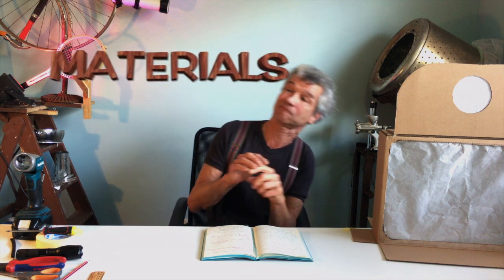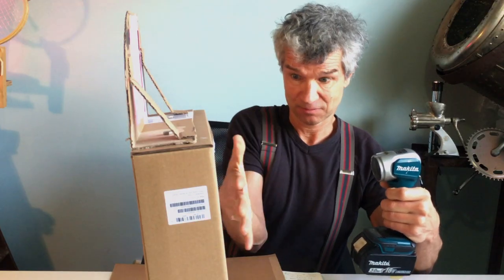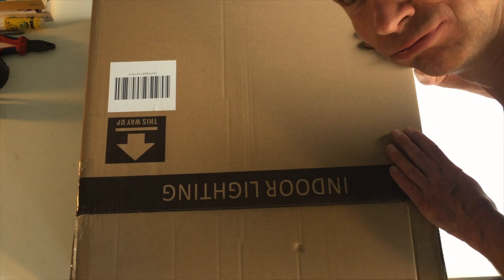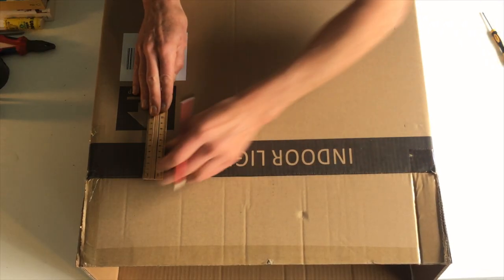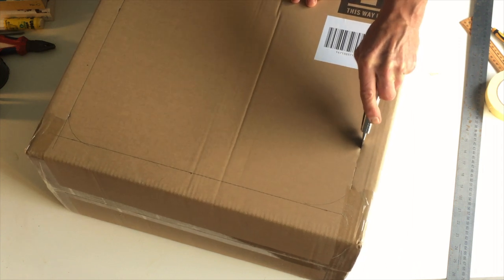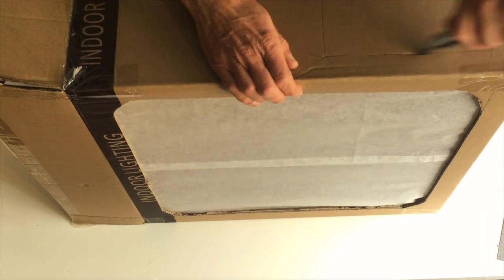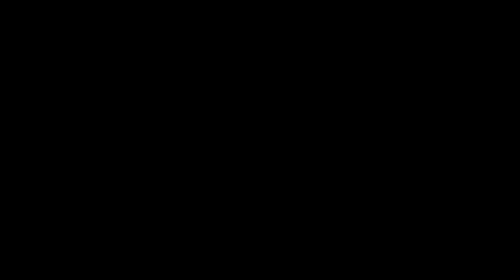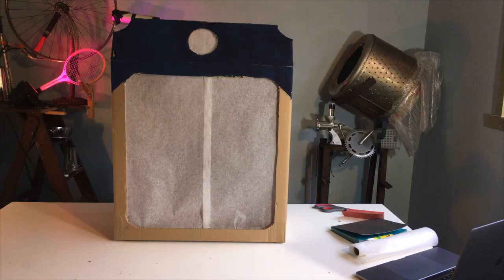Shadow Puppet Fun 1. Episode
First episode of a 3 video serie about making shadow puppet theatre, made for the G.R.A.I.N. Store in Nathalia. This first tutorial teaches how to build a little shadow puppetry theatre.